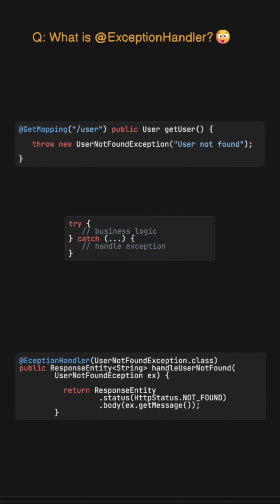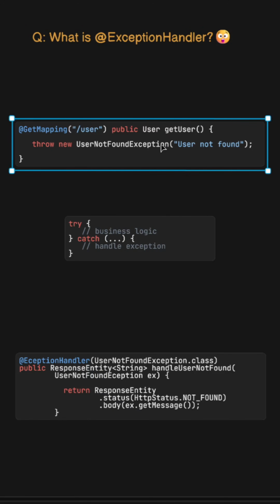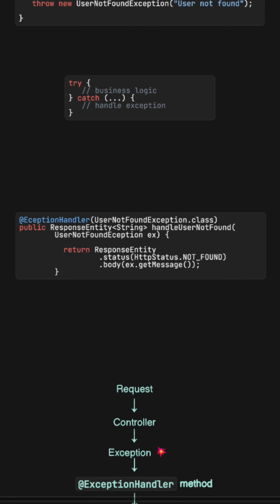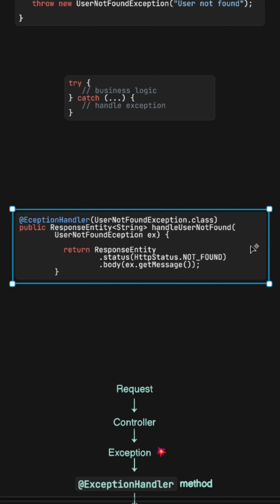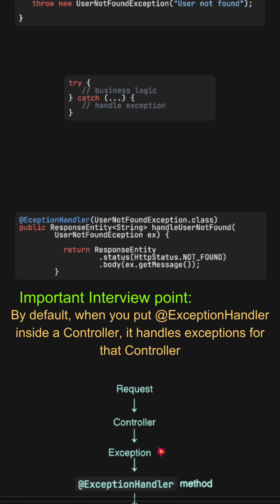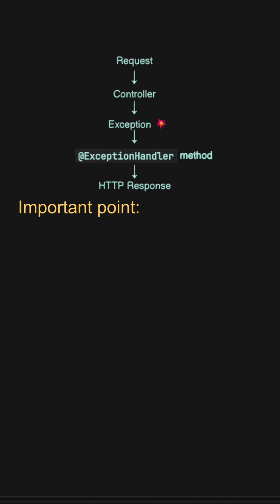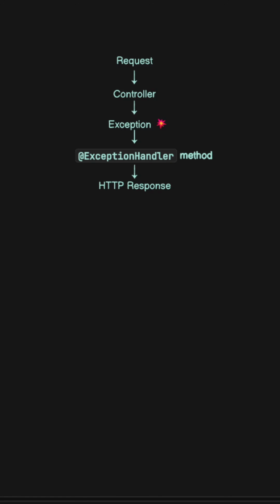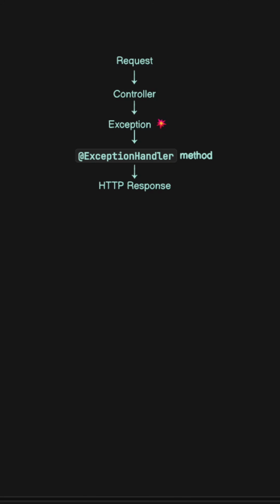What is @ExceptionHandler in Spring Boot? 🤯 | Interview Question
What if you don't want to write try-catch in every Spring Boot Controller? 🤔

That's where @ExceptionHandler comes in.

In this short, you'll understand:
✅ What @ExceptionHandler actually does
✅ How Spring finds the correct handler method
✅ Handling a specific exception
✅ Controller-level exception handling
✅ Why you shouldn't duplicate exception handling everywhere
✅ How this leads to @ControllerAdvice and global exception handling

🎯 Interview takeaway:
@ExceptionHandler tells Spring which method should handle a particular exception.

🔥 Want the complete Spring Boot Exception Handling deep dive?

I've already published Spring Boot Exception Handling Masterclass – Part 1 on YouTube.

👇 Comment "LINK" and I'll share the complete Masterclass with you.